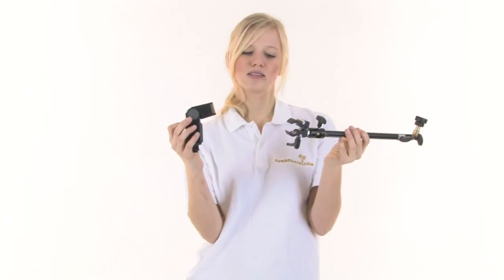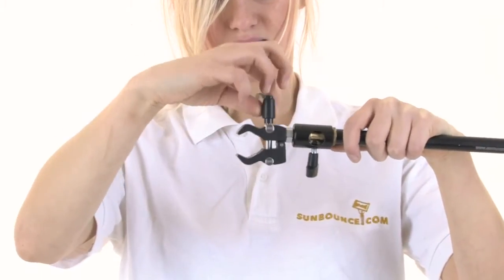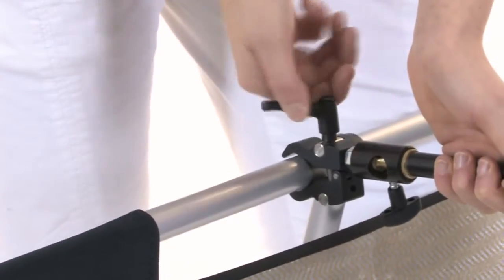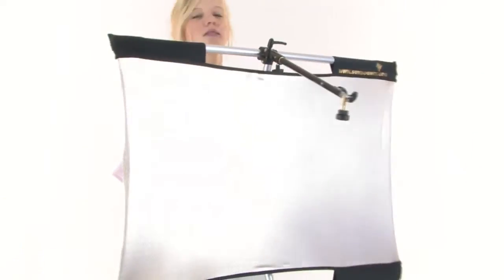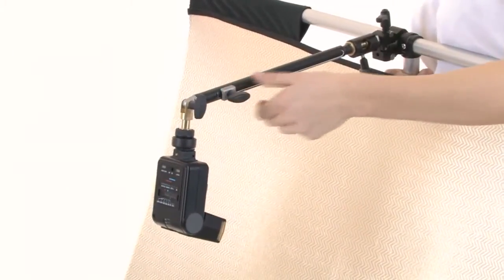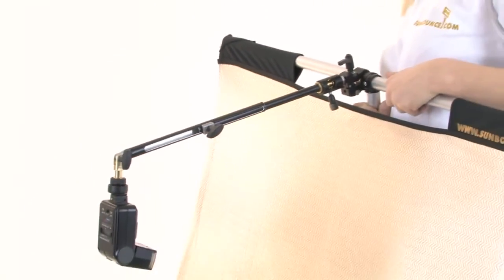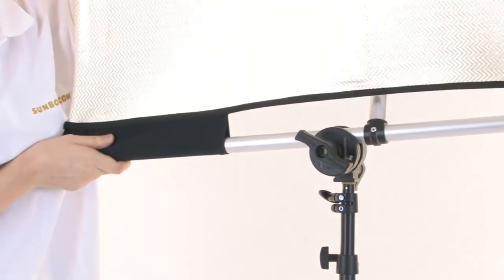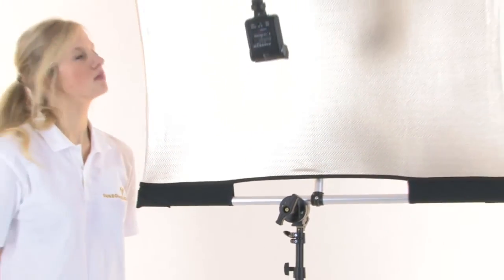HOW TO set up a MICRO-MINI FLASH-BRACKET (english) Instructions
Operating Instructions

1. Insert the telescoping arm into the opening and tighten the fixing screw (A).

2-3. Turn the flash shoe opening towards the fixing screw. Hold it in this position and tighten the retaining ring under the flash shoe. Verify that the retaining ring is firmly secured.

4. Attach the fixing clamp to the center of the upper crossba150/52r and close the clamp by pulling firmly on the fixing lever (B).

5-6. Now slide the flash into the flash shoe, ensuring that the flash moves all the way into the shoe. Caution! If the flash is not slid all the way into the flash shoe, as shown in Figure 6, leverage force may cause the flash to break off. Now tighten the lock on the flash.

7. Position the FLASH-BRACKET such that the flash is parallel to the reflector surface in the center of the reflector. Release the fixing lever (B) on the clamp and adjust the telescoping arm as needed. Then tighten the lever again. The angle of the flash shoe can be adjusted by releasing the fixing screw (C).

8. The length of the FLASH-BRACKET can also be modified. Release the set screw (D) and pull out the telescoping arm. Then tighten the set screw (D) again.

9. If you intend to mount the reflector on a tripod, always secure the tripod with sufficient weight to prevent it from tipping over.

10-11. The FLASH-BRACKET is ideally suited for use with the reflectors MICRO-MINI (Fig. 10) and MINI (Fig. 11).

12. If you need more light, simply attach a second FLASH-BRACKET and flash to the reflector.

california sunbounce flash-bracket sun-swatter boom-stick sun-bounce micro-mini sun-scrim dress-tube wind-killer le-louche g:stop roller-bag carrying-bag the cage location-truck fold-it sparkling-sun bluebox greenscreen griphead bert stephani david mecey mike larson greg gorman rolando gomez michael grecco Nick Vedros Erin Manning Richard Hume Art Brewer Steve Thornton Thayer Allyson Gowdy lime flickr diyphotography photostream Joe McNally David Hobby Peter Geller Guido Karp photokina wppi cinegear expo zingst nabshow photoforum connect pma lighting beleuchtung beleuchter light licht lichtführung sonnenlicht sonne sun studiolicht schatten shade available daylight ambient Rembrandt reflector reflektor goldreflektor silberreflektor popup bounce softbox soft lichtformer scrim lichtsegel diffusor diffuser flag bounce snoot cookie gels fotoschule workshop acadamy master class Meisterklasse tutorials tutorial lehrgang unterricht learning lernen lesson institute university student schule school fotoschule fotokurse coach education beginner basics principles rules article artikel manual step-by-step instruction instructions interview skills advanced 101 diy how to tips tipps homemade explanation secrets making-off behind-the-scene solution Tricks Techniques guide learn learning free resource examples bootcamp creativ techniques darkroom processing rangefinders large format dof hdr contrast exposure aperture perspective perspektive shutter speed composition scene color zoom f-number expose 5500K kelvin chip portfolios gallery galleries album photoblog film filming video videographer videofilm tv images pictures photography fotografie photo foto tool photoshop lightroom graphic masking cropping montage photographer photographers fotograf kameraman dop assistent director grip reporter photojournalist Photog pros professional amateur freelance commercial marketing business classic advertising product editorial wedding weddings sports car nature travel street night stock snapshot fashion mode bikini swimsuit lingery boudoir nude sexy erotic playboy modefotografie bademoden art glamour portrait head headshot food outdoor studio style black&white macro documentary paparazzi Assignment canon eos d40 d300 nikon bron olympus elincrome briese norman alienbees hensel lumedyne profoto samsung sony pentax hoodman e-system e-3 equipment gear filters accessories backdrops bracket stand tripod tripods stativ fotostativ leuchtenstativ blitzschiene systemblitz kamerablitz lens objektiv monopod sandbag accessory umbrella camera slr dslr digital striplight ringlight background muslin l-bracket l-plate adapter shot shoot shooting model supermodel modell posing flash strobe blitz blitzen blitzlicht blitzbeleuchtung strobist entfessert off off-camera remote light-triggered compact pocketvizard remote wireless transmitter reciver ttl radiopoppers speedlight speed slave sb-800 sb-900 gary fong lumiquest